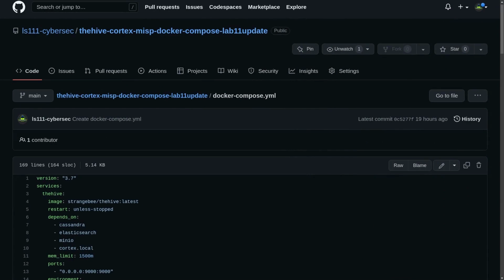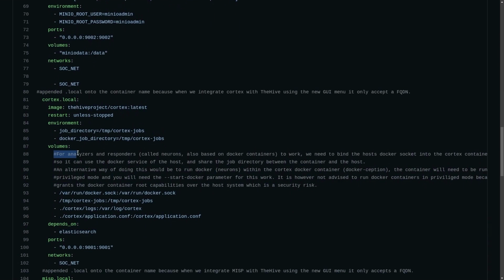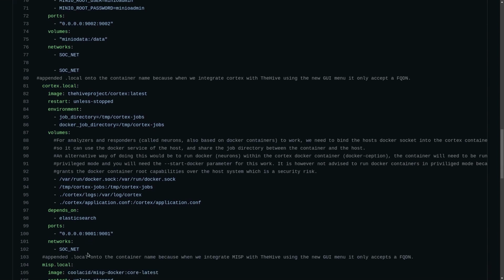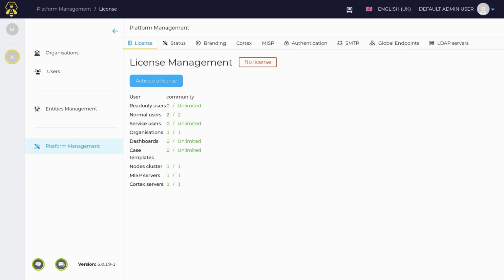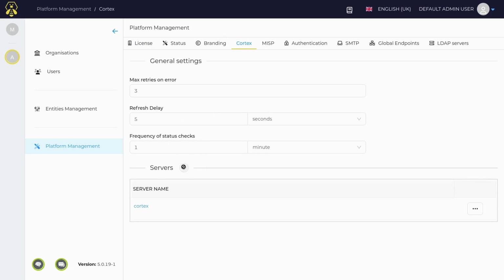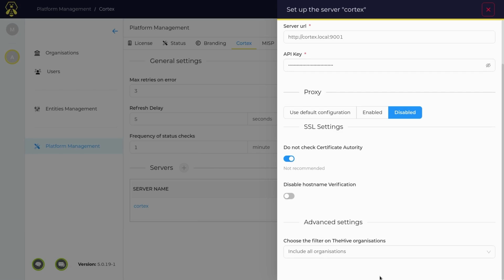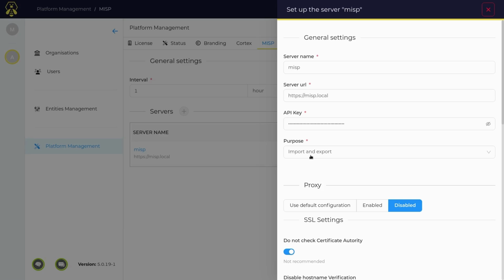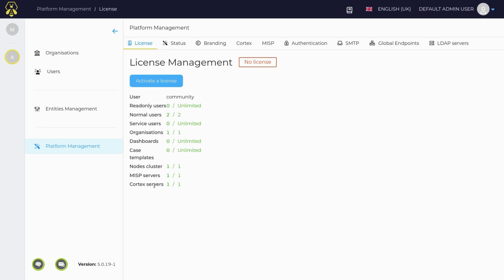UPDATED - TheHive, MISP & Cortex Integration - Virtual Lab Building Series: Ep11.5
In Episode 11.5 We briefly recap both episodes 10 and 11 of our cyber security virtual lab building series, where we integrated Cortex and MISP with TheHive bringing our Security Operations Center (SOC). Since those videos were uploaded, there have been a few changes to this lab deployment and this video serves as a update to bring everyone up to speed before we move on with the series.

To recap, TheHive is a security incident response platform (SIRP), and together with Cortex and MISP we will be able to create cases/alerts, analyze observables and tap into a wealth of cybersecurity information allowing us to make well informed decisions, giving us the ability to respond to security incidents as quickly as possible.

In this lab we will revisit our setup defined using docker-compose and make some amendments to these services/containers to allow for this integration to happen following a new more convenient method b method by using the improved GUI.

By the end of this lab our SOC will be ready to trigger observables analysis directly from TheHive as well as allow MISP to feed the latest threat alerts directly to TheHive dashboard and should we wish, create new indicators of compromise (IOC's) that we can send back to MISP so others have the opportunity to benefit from our discoveries.